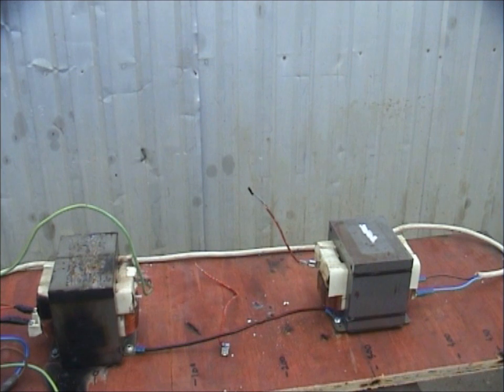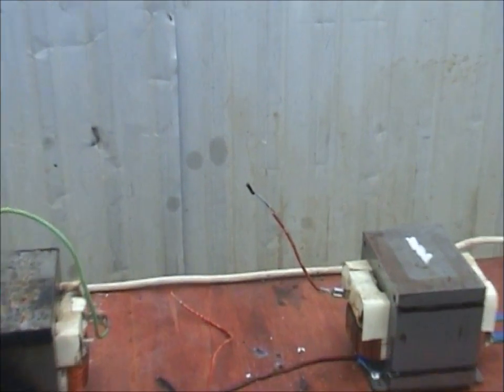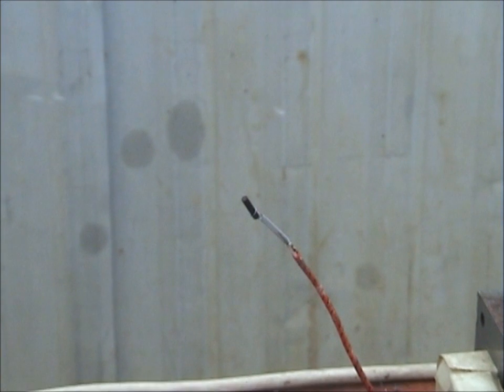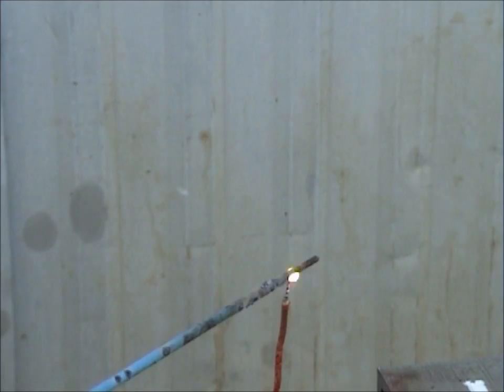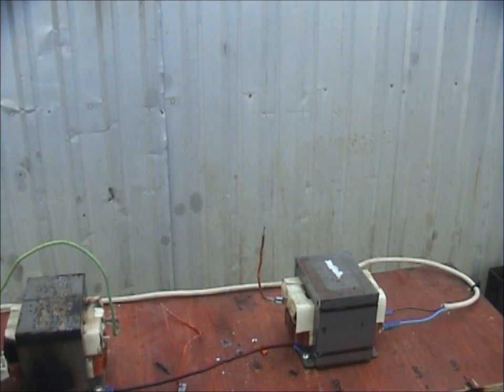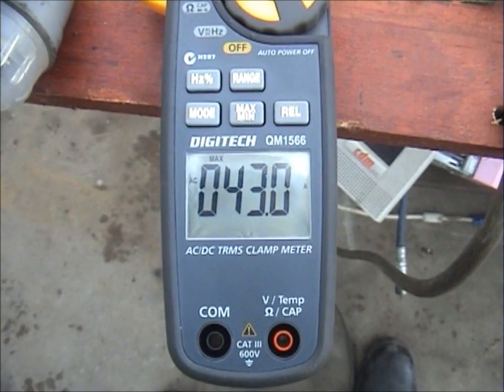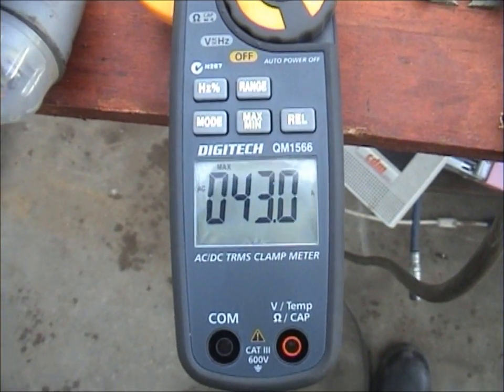Twin MOTs vs Lighter Flint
As Title Says, Twins VS Flint Rock

Alex